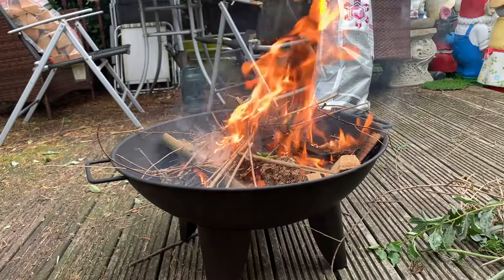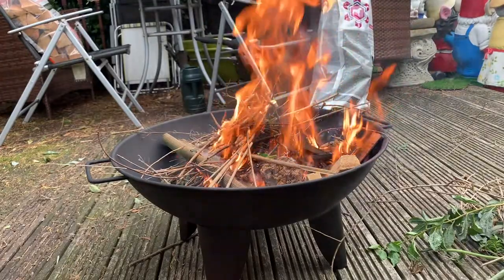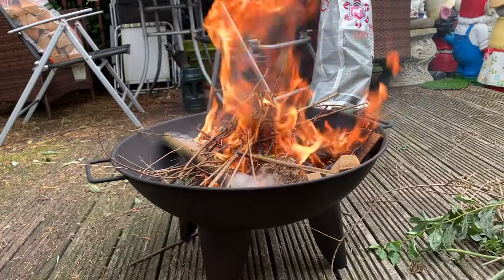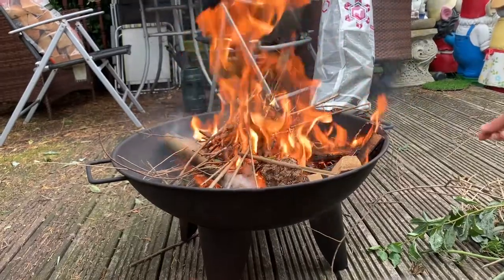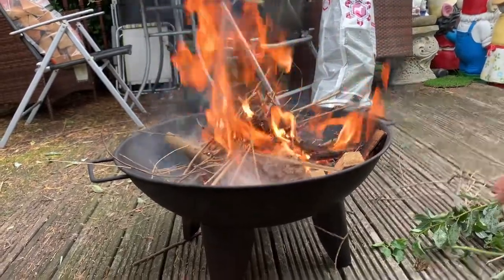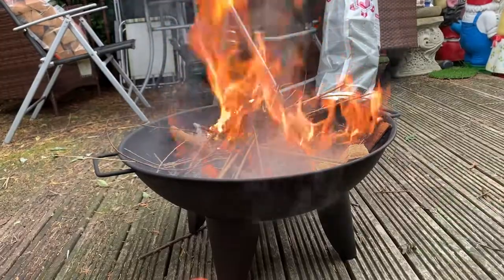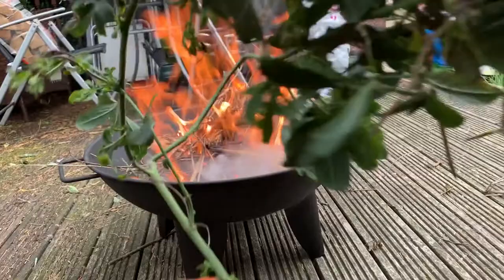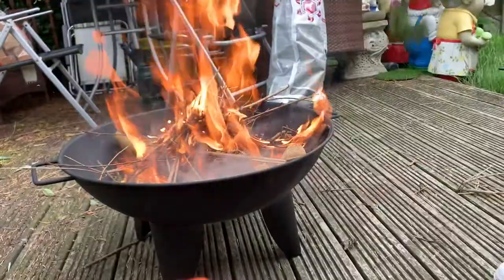Jumbuck Firepit Review | Homebase Best Cheap Firepit Under £20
Im testing out the jumbuck firepit that I bought for under £20 from homebase, great price and worth the little investment if you want a safe fire in your garden

Jumbuck
Whether you want to cook a couple of kebabs, the perfect pizza or burgers for all your party guests you’ll find a great choice of Jumbuck charcoal BBQs and gas BBQs – as well as authentic outdoor pizza ovens. The Jumbuck BBQ range includes portable designs and kettle BBQs that are great for taking camping. Its two and three burner gas BBQs are ideal for compact spaces like balconies and small patios, while its four burner models are perfect for entertaining and its six burner gas BBQs are packed with handy features for serious BBQ chefs.